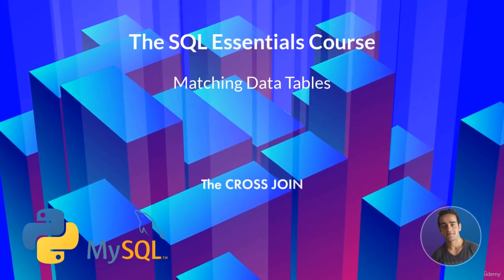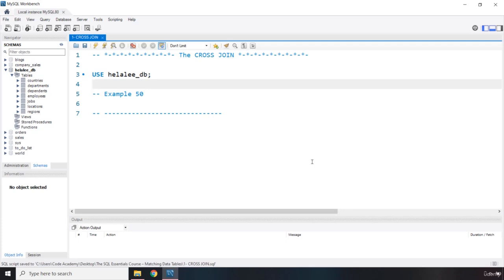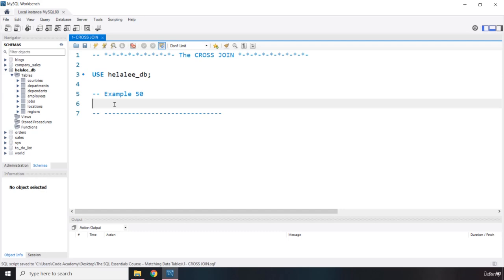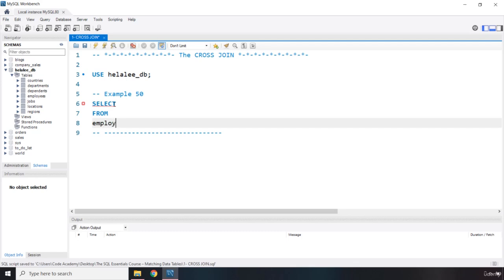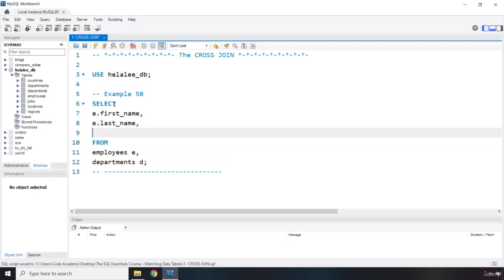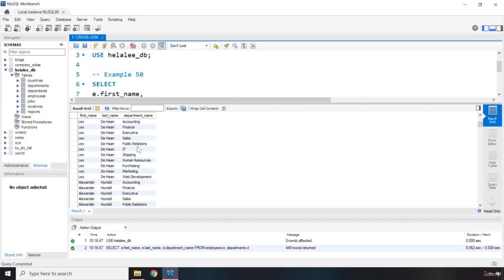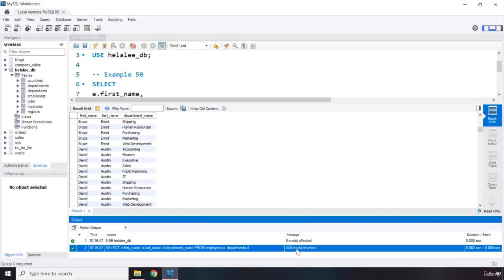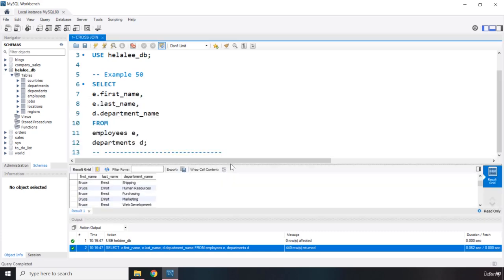1 The CROSS JOIN